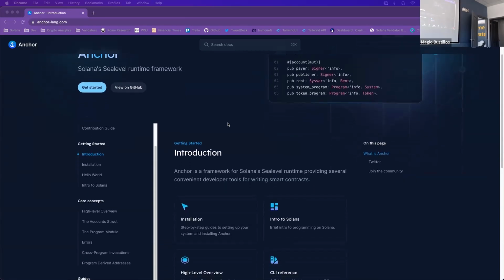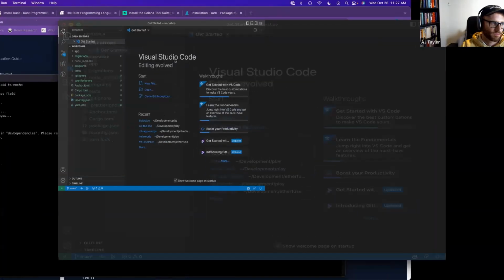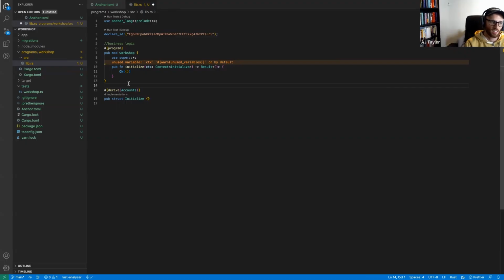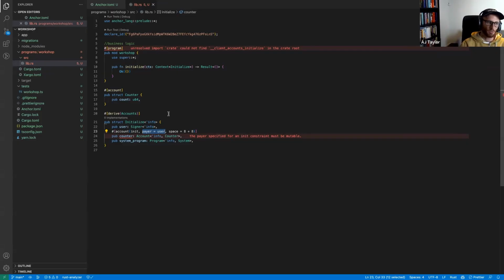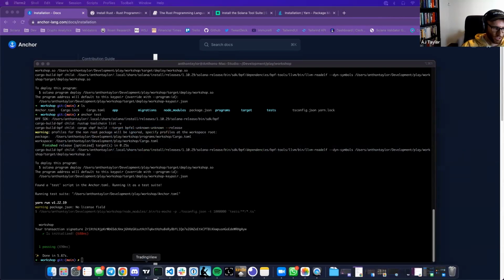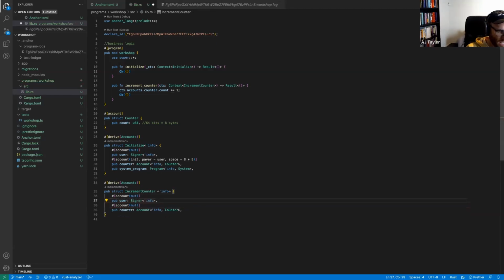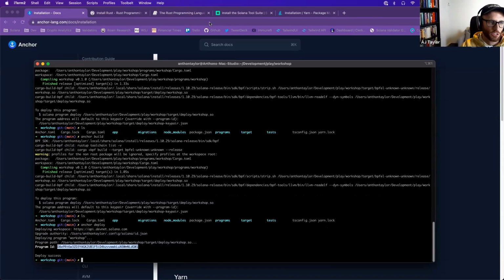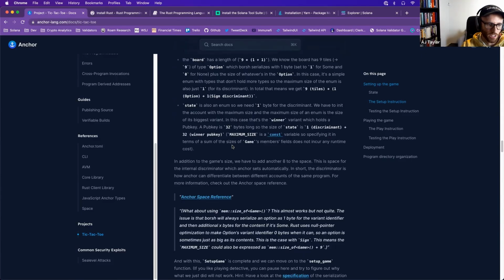AJ Tylor, Getting Started with Solana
11, 12 y 13 de Noviembre. 5 sedes en Chihuahua México.